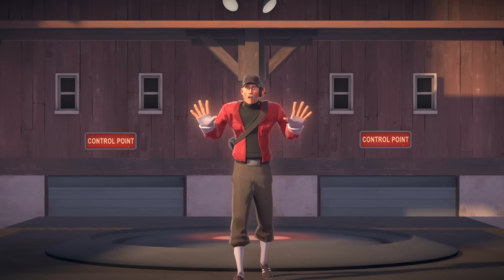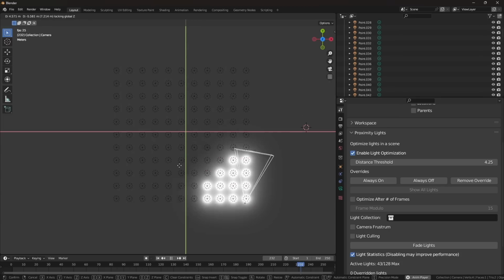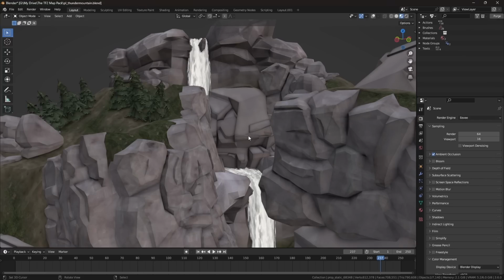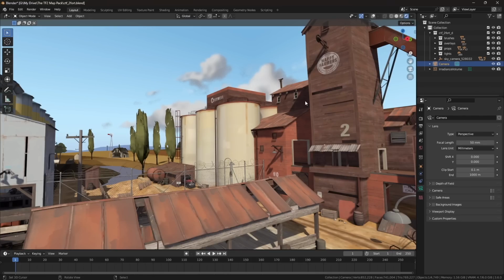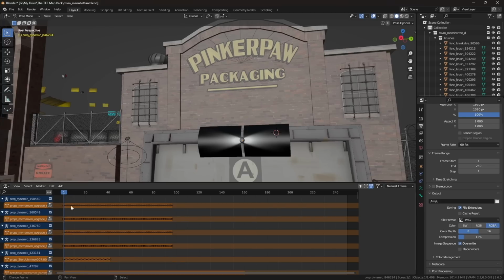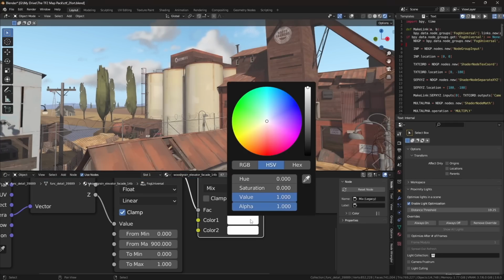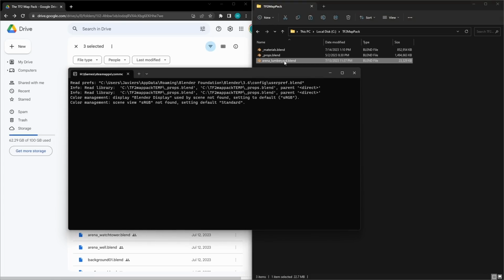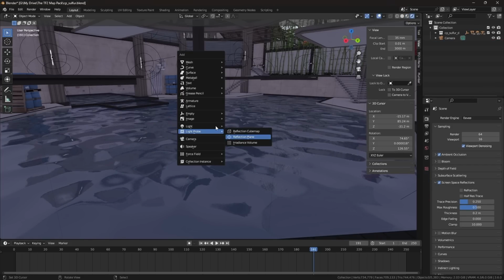[OUTDATED] I Ported EVERY TF2 Map to Blender [OUTDATED]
Timestamps:
0:00 Intro
0:31 The Features: Proximity Lights
2:36 The Features: Prop(er) Skins
3:01 The Features: Texture Scrolling
3:17 The Features: A LOT of space saved.
3:55 The Disadvantages: Difficult to edit
4:27 The Disadvantages: Lighting isn't the same
5:28 The Disadvantages: Performance Issues
5:51 The Disadvantages: Prop Animations
6:13 The Improvements: Water Animation
6:37 The Improvements: Adding Fog
7:51 The Improvements: Optimizing Mercs
8:43 The Installation
10:02 The Extras + FINALE
10:52 FINALE